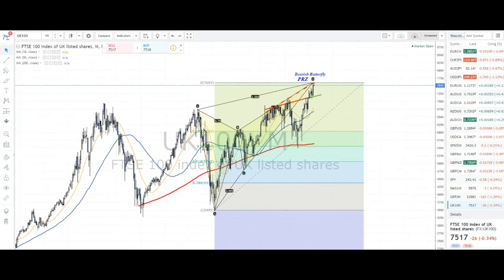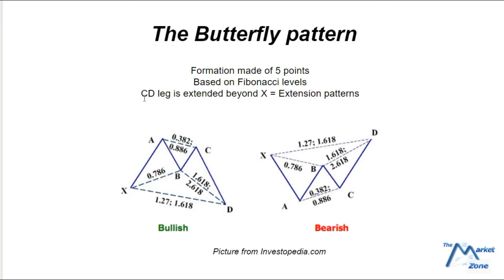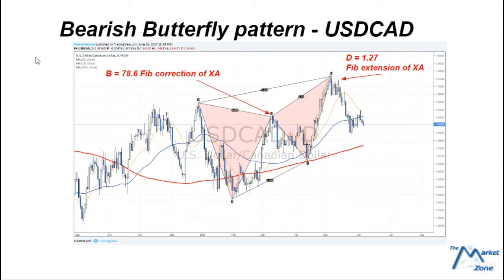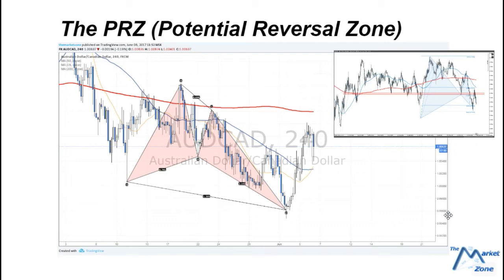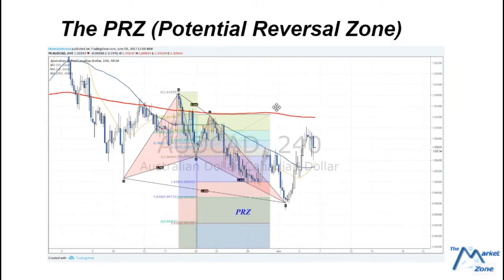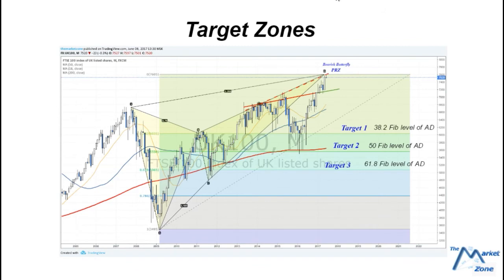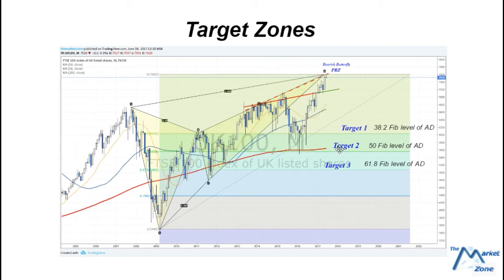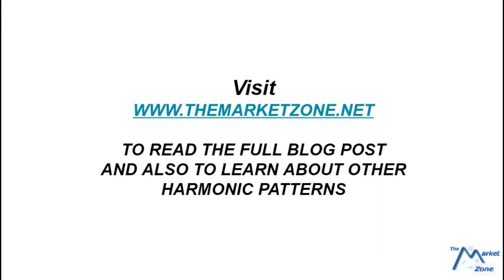Trading Lesson - Butterflies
Butterfly patterns are advanced technical patterns that allow you to find potential reversal zones at extreme levels. This short video explains the basics about these powerful patterns.

Follow on Twitter - @themarketzone
Follow on Instagram - @thezonestrader